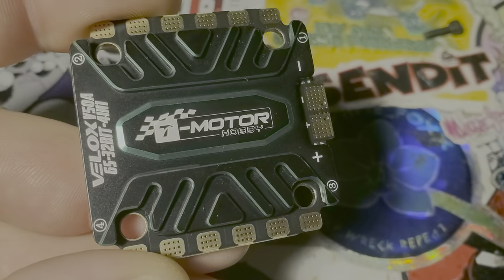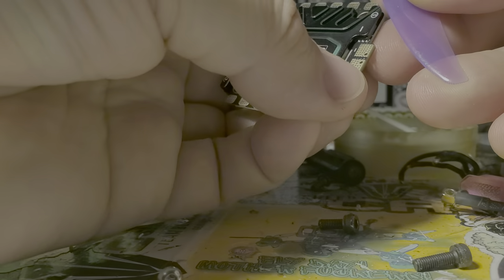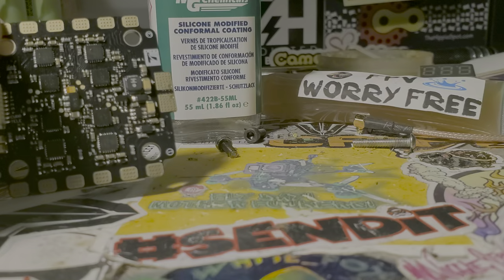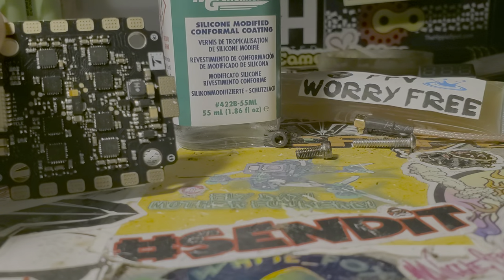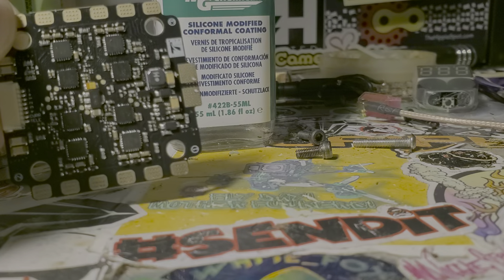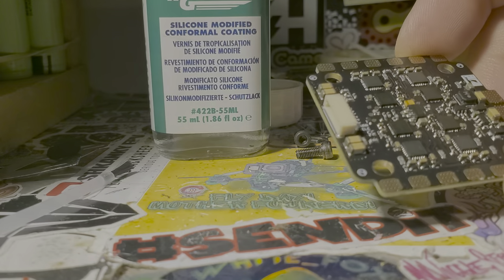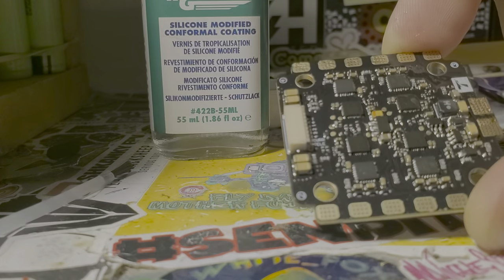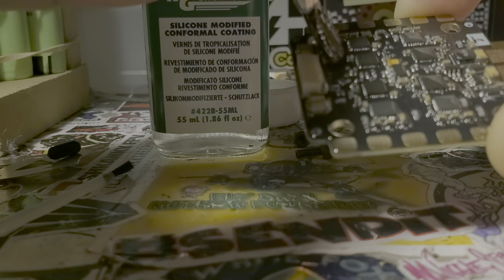How to waterproof a 4n1 ESC, removing the heatsink and applying conformal coating - Part 1